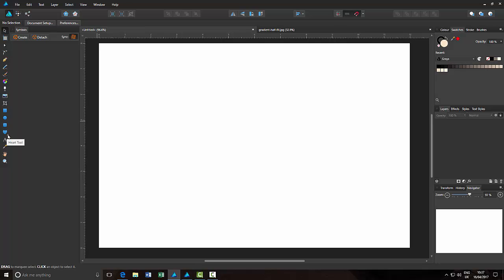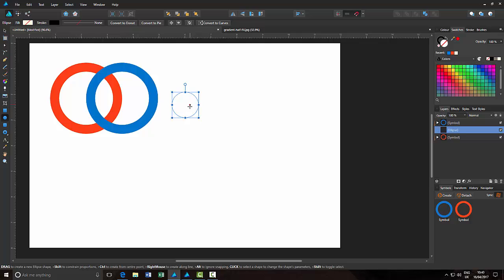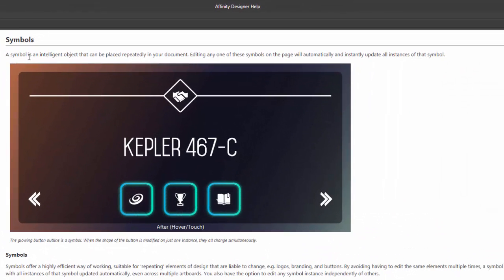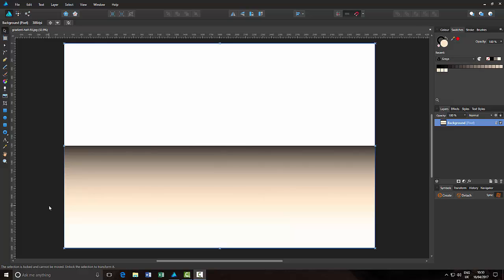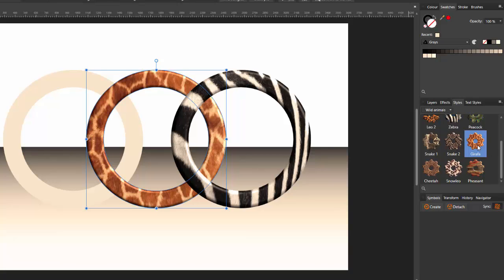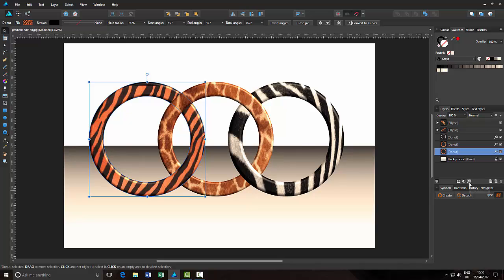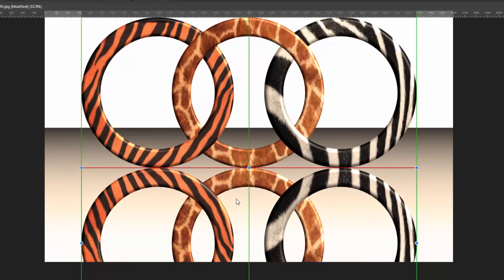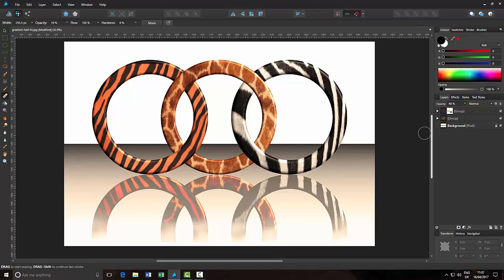Affinity Designer - Symbols and Groups - A Second Look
Affinity Designer
Symbols and Group - Interlocking Circles – A Second Look

Rich Crowe made a video tutorial for another Facebook Group, called Affinity Designer and Photo Group. Only trouble was it has no audio and John Harris (who is a member of both groups) struggled to follow parts of the video.

In the first video, I did my best to copy and explain the original tutorial. In this video, I have worked out a better way to make the rings and also how Rich used keyboard shortcuts to make the interlocking sections. I also explore if there is any need to even use the Symbols option.

In the second part of the video, I show a way to add a reflection to the main image.